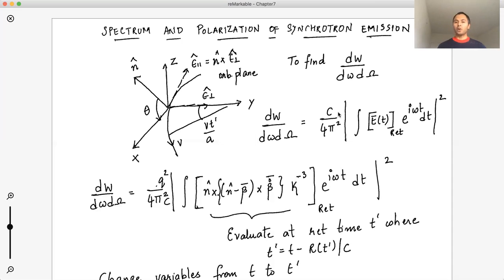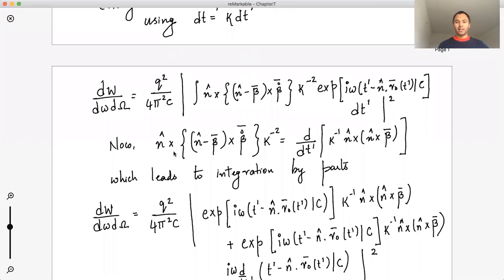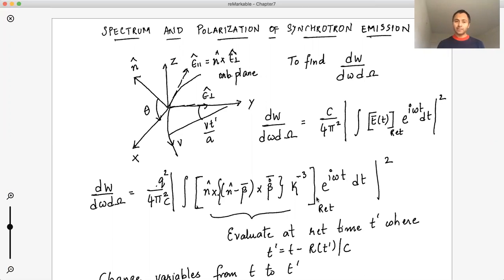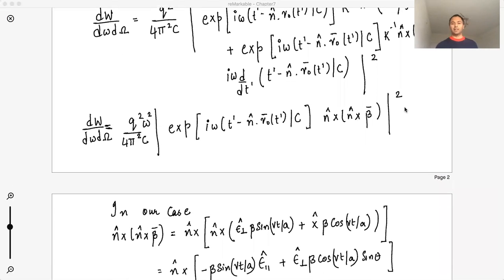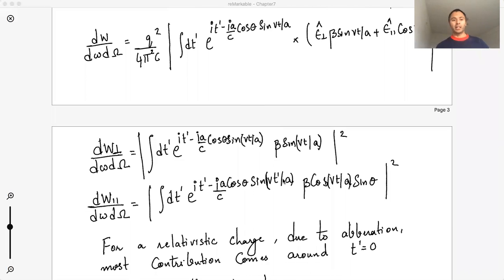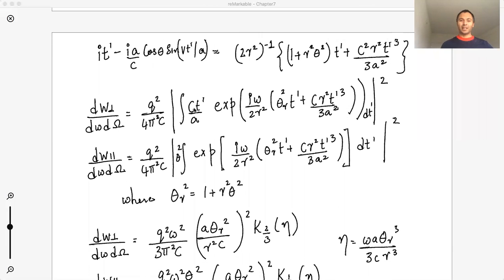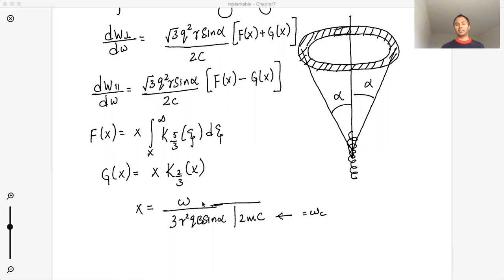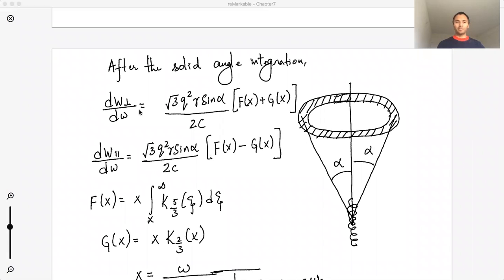week 7 snippet 1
Spectrum and polarisation of synchrotron emission